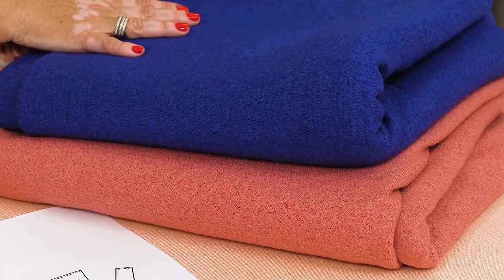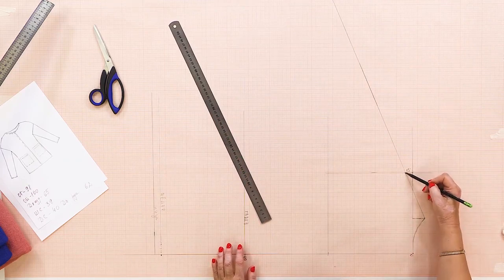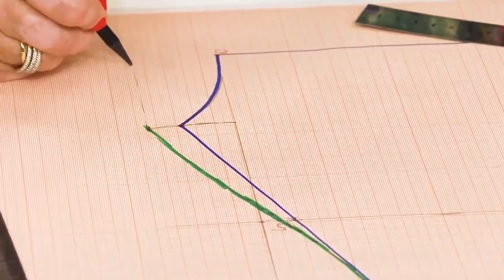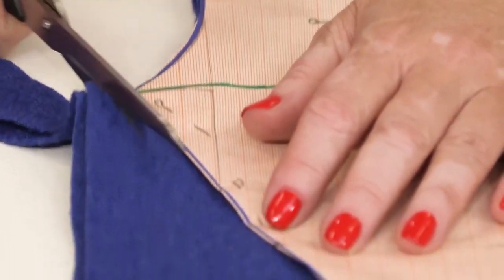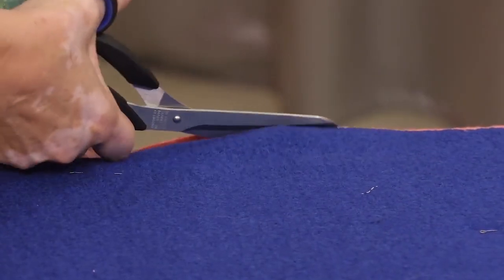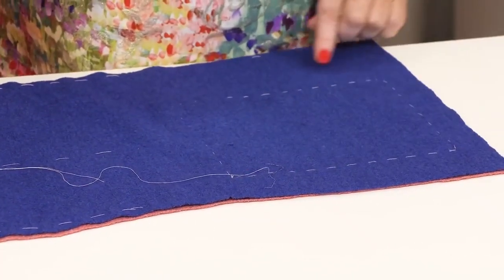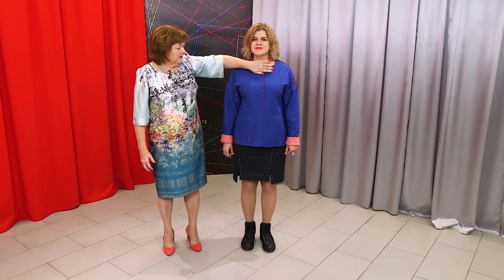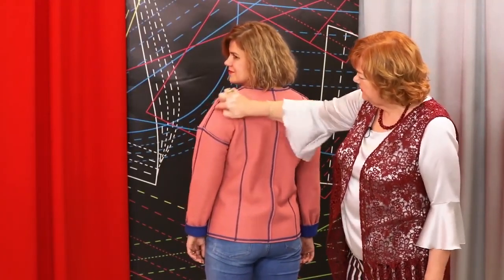DIY: How to make a reversible sweatshirt with dropped shoulders and pockets. Part 1-4.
Today I’m going to make one more garment of blend wool.
I want to make a reversible sweatshirt with dropped shoulders and pockets.
 I’m going to show you how to make a pattern, how to cut and how to tack it.